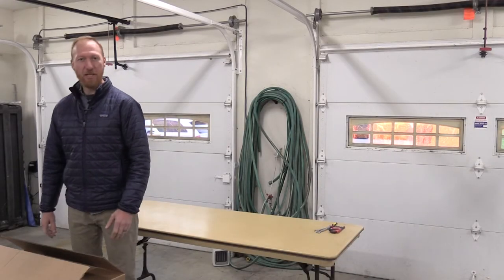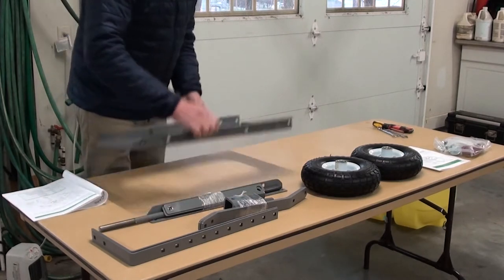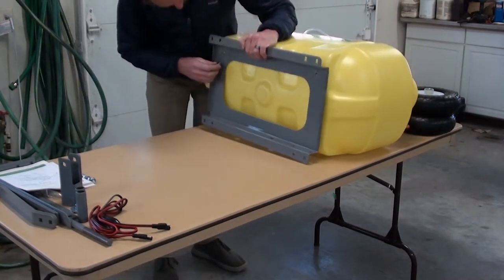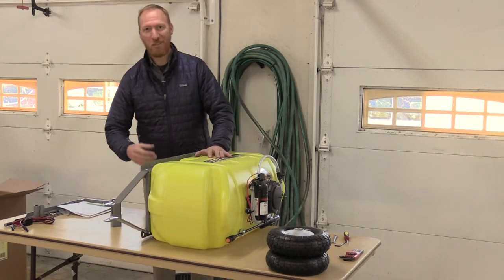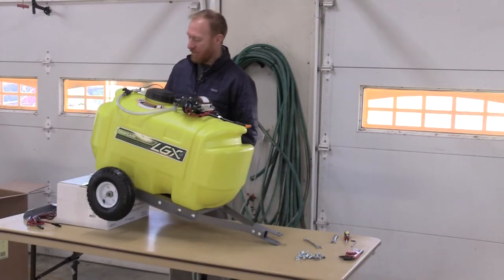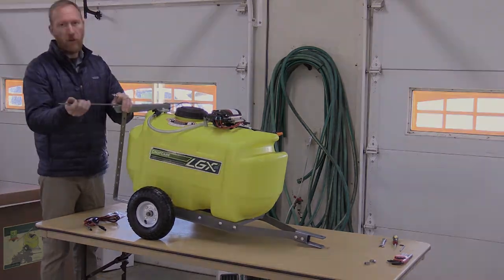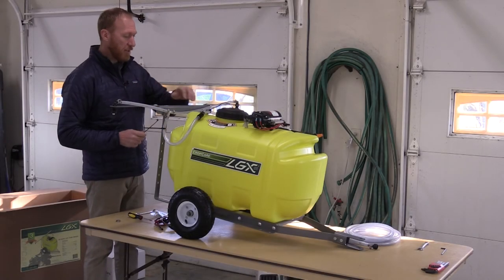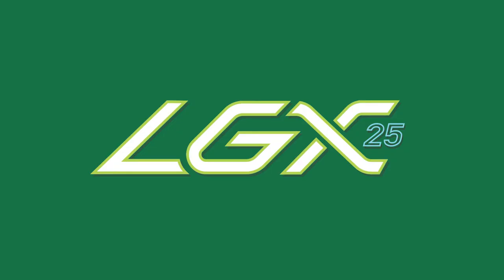CropCare LGX25 Trailer Sprayer Assembly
CropCare has a history of quality sprayers designed for agricultural use.  Now, CropCare has added a sprayer designed for the average home owner who needs a simple but effective way to manage their property.  Watch as Grant assembles a 25 gallon trailer sprayer from CropCare.  This sprayer includes a hand wand and a 90" spray pattern boom.